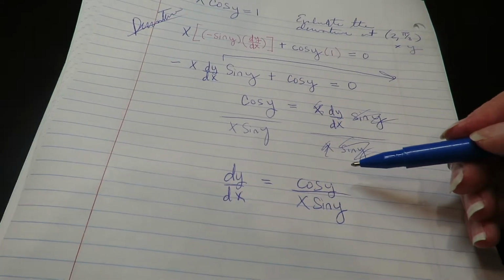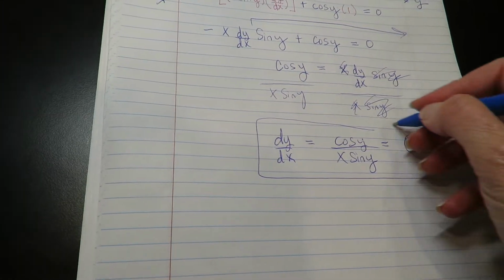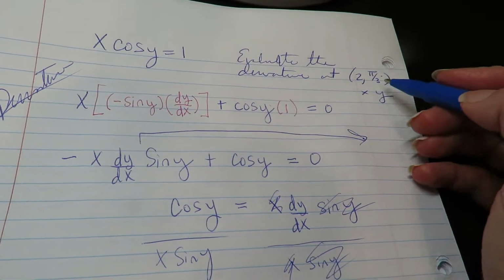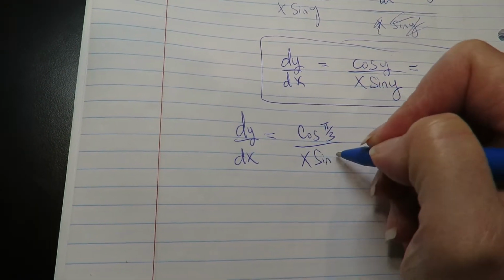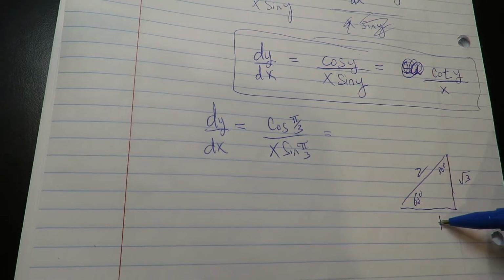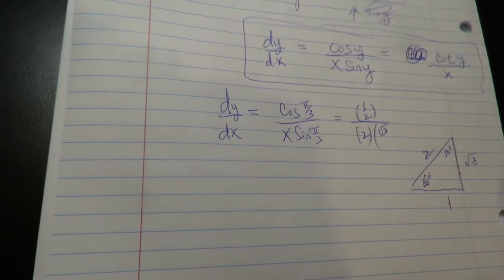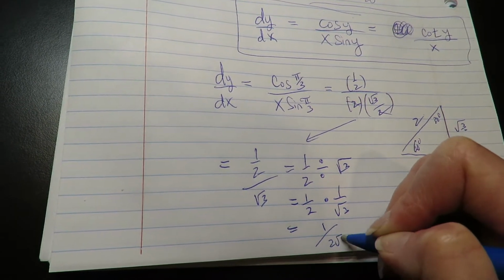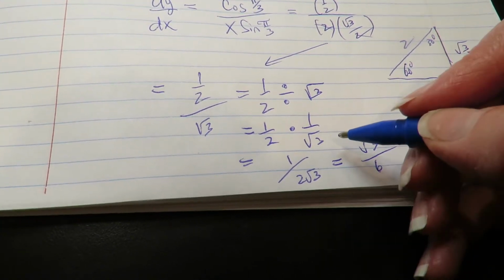(280) Section 3.5- Part 5